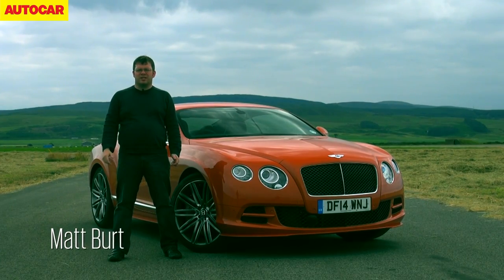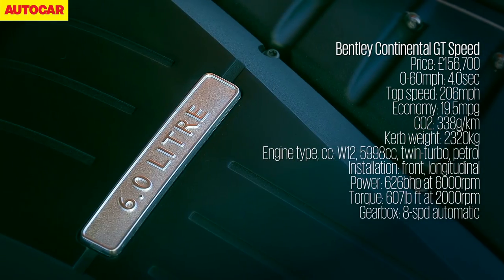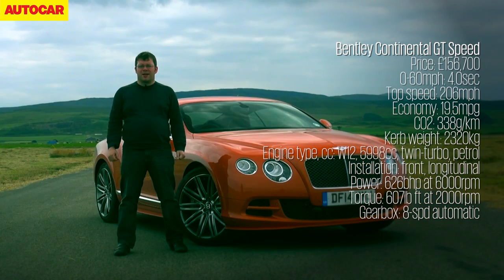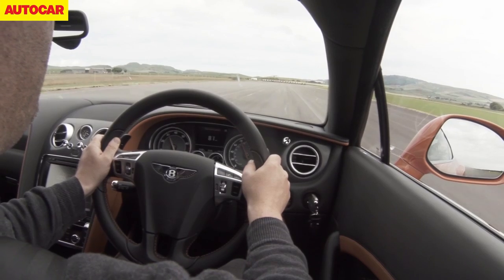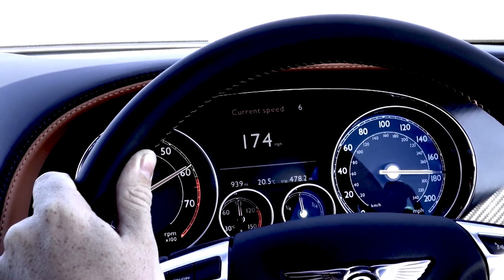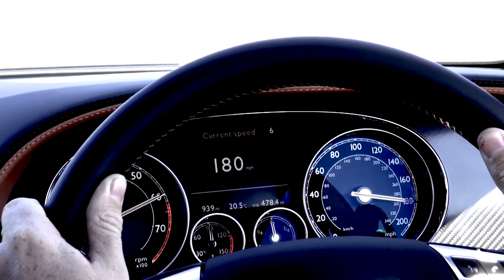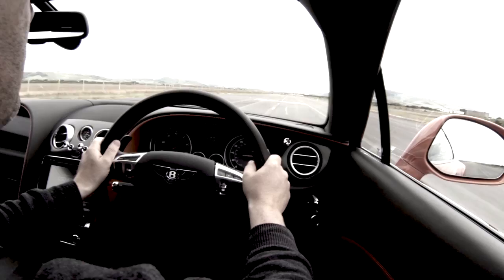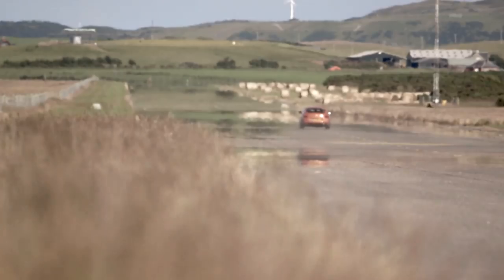Driving Bentley's new 206mph Continental GT Speed on the track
We take Bentley's new £156,700, 206mph Continental GT Speed to an airfield to see if we can reach its claimed top speed, with Matt Burt behind the wheel